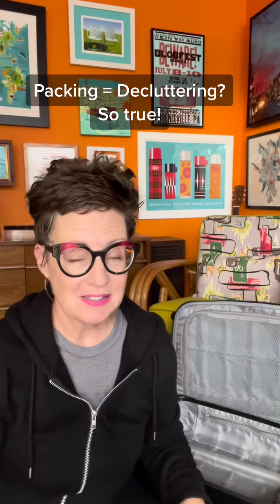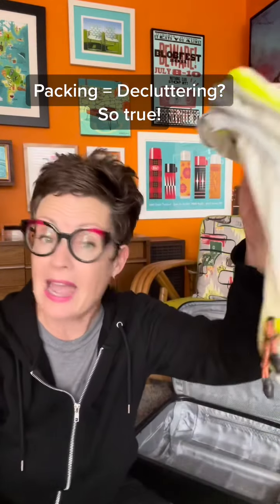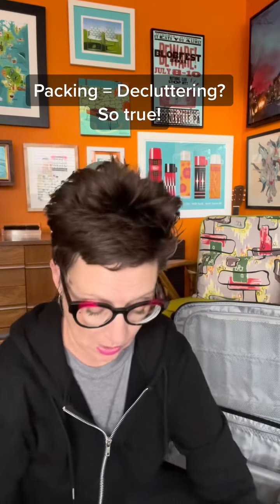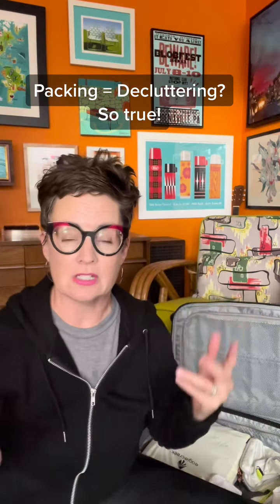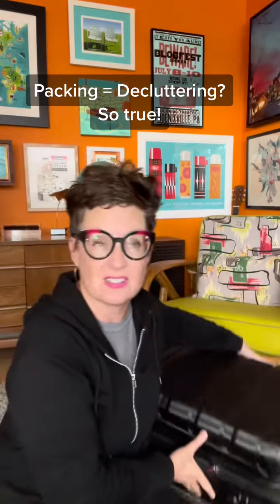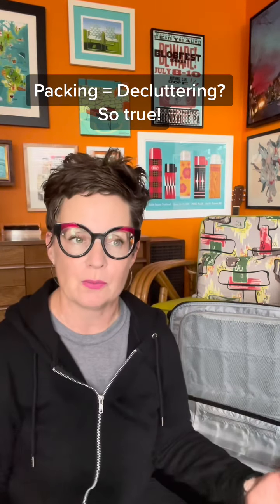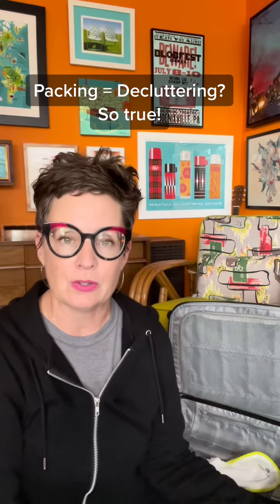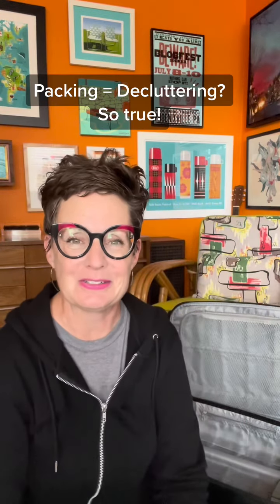Destination Decluttered - Packing Cubes and Your Clutter!